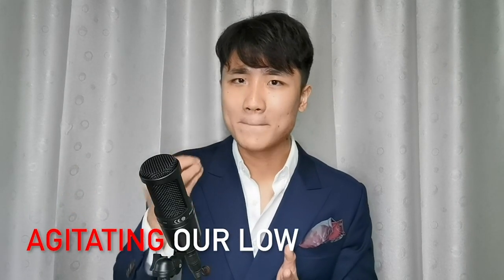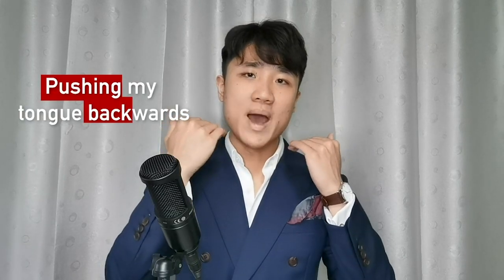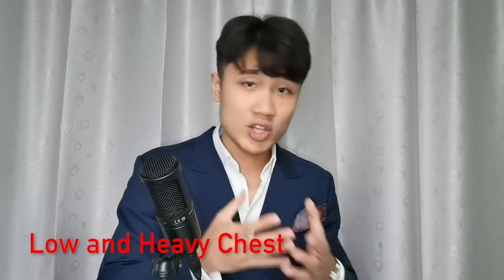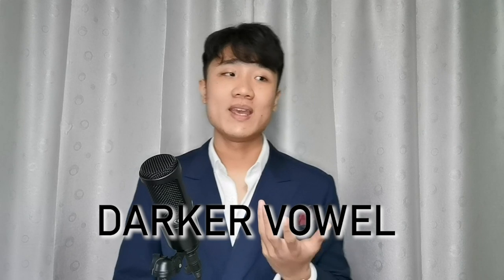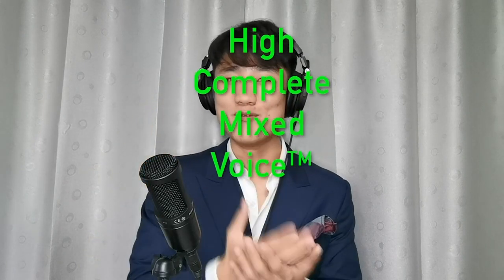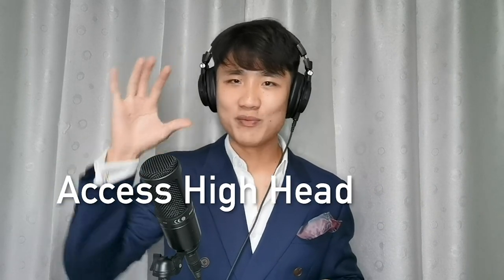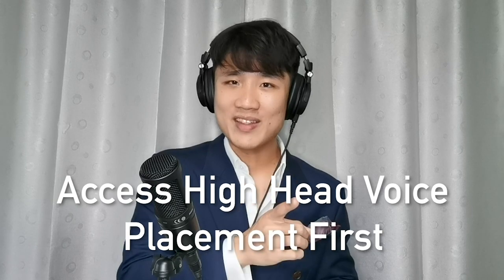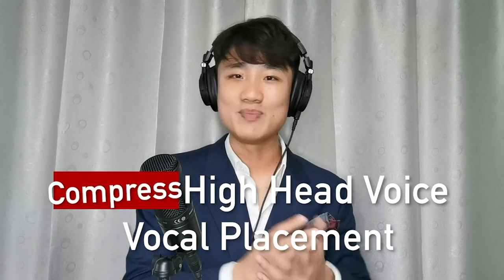Low larynx... Secret to Singing High Notes? (Personal Experiment footage Revealed!)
Can we really sing better high notes by lowering our larynx? We probably hear advice all over the internet telling us to lower our larynx by yawning or by producing a hooty or dopey sound to create a dark sound.

But does that really work? And is it really practical? In this video, I show you exactly why I never advocate for a lowered larynx, because it actually puts your tongue in a position that prevents you from applying the open throat technique.

And as a result, that prevents you from accessing your high Complete Mixed Voice™ Placement, like I've explained in my Perfect Tongue Position Video.

The key is really to keep a neutral larynx, like I've demonstrated in this video. That way, you will sound much more natural and you will be singing in your own voice, without artificially changing it and risk sounding stupid like what I've shown you.

In fact, you should not even be focusing on adjusting your larynx and you really should be solving the root cause of your singing problem, which is not being able to access your high Complete Mixed Voice™ Placement and allowing all your high notes to sit there.

If you'd like to discover how you can access your high Complete Mixed Voice™ Placement, follow this link here: